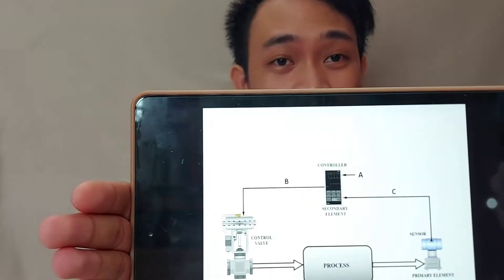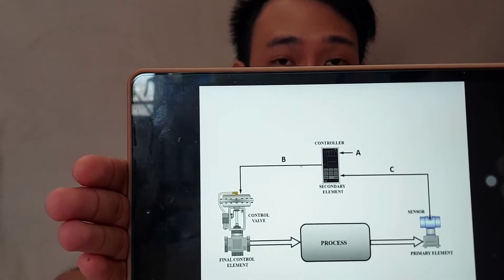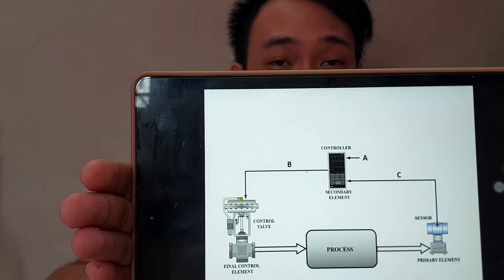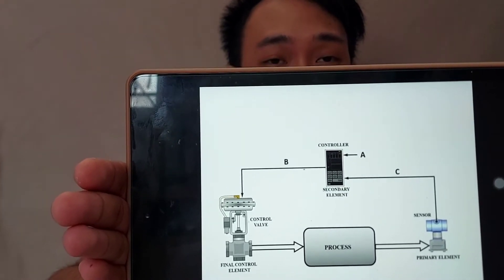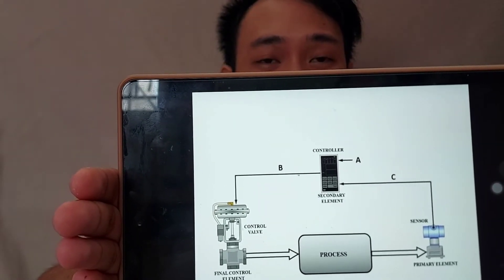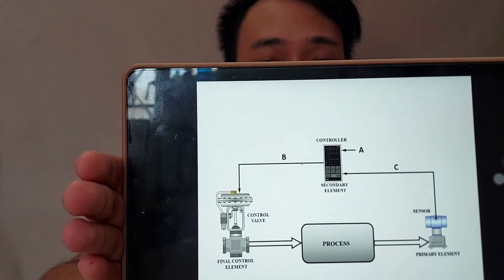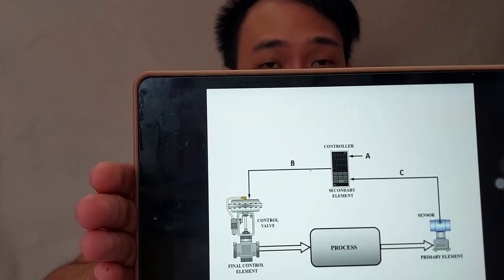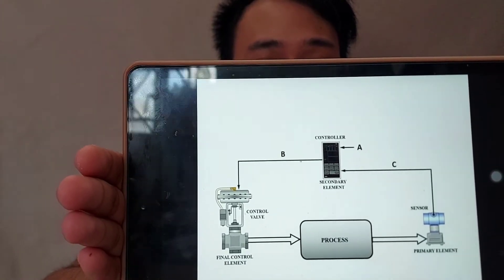AUTOMATION ASSESSMENT - JALBUENA, CJF. POLARIS 3A